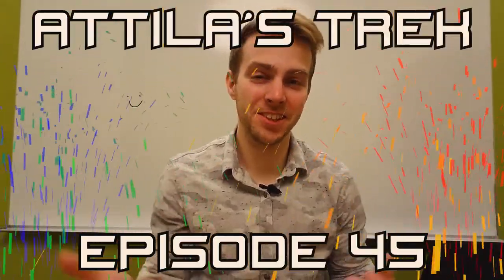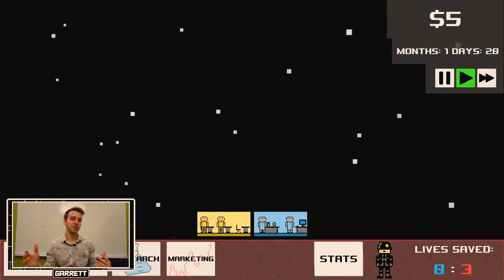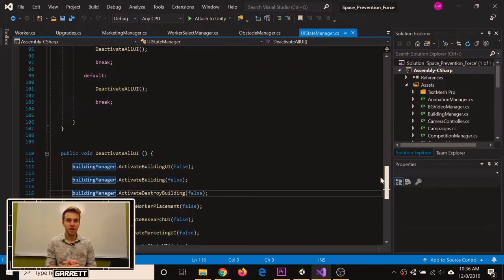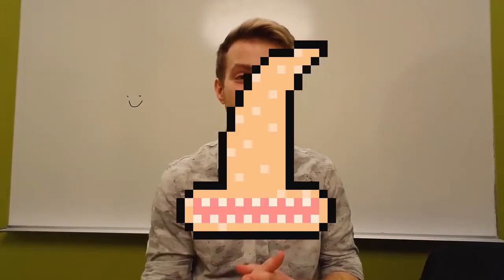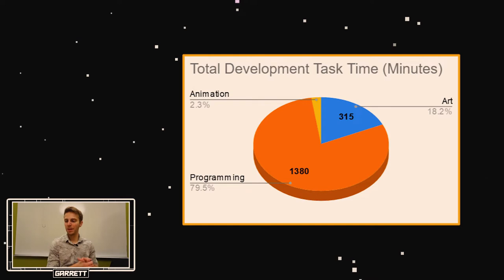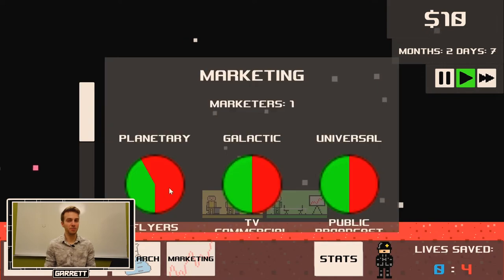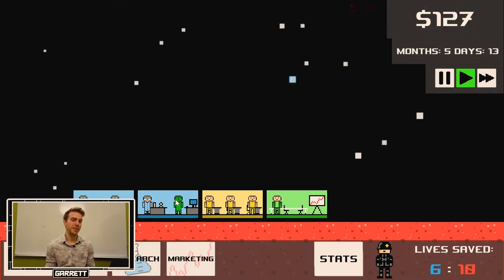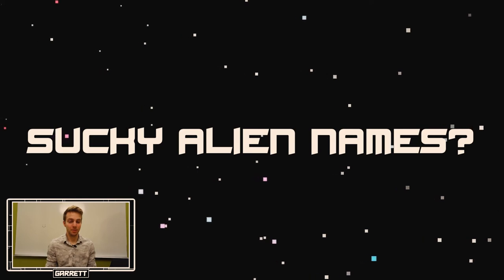Unity Devlog 45 - The State of UI - [Attila's Trek]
In Short:

Me: 🎮🤸‍♂️🥋⚙️🦉

Game: 🤖👨‍🚀👽💓

📱 SOCIAL MEDIA 🤳

▷Discord: Tons of Hun Studios#6776

🎶 SOUND 🔊